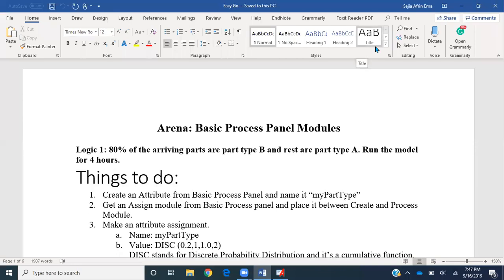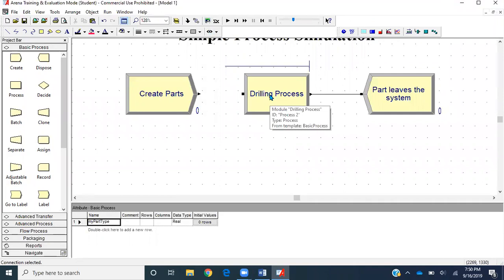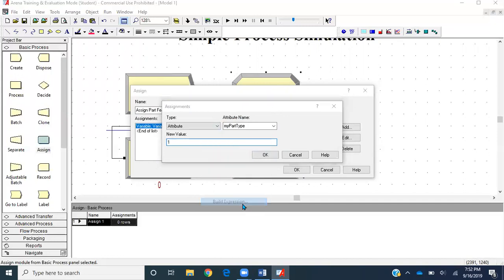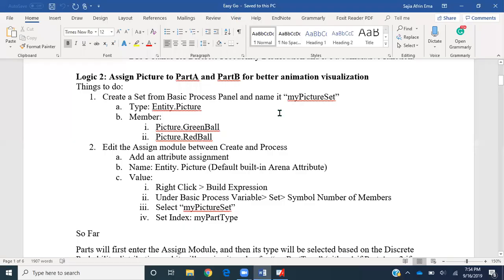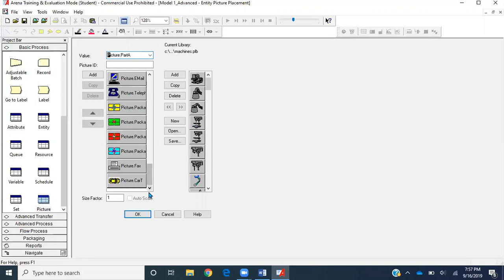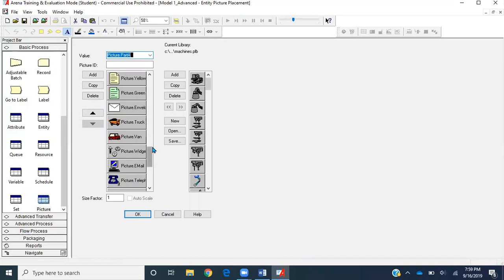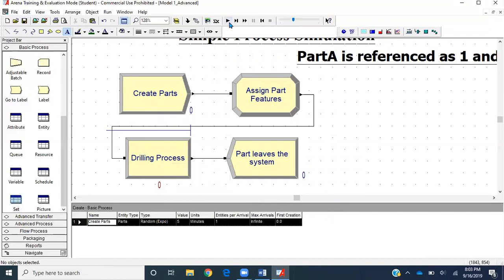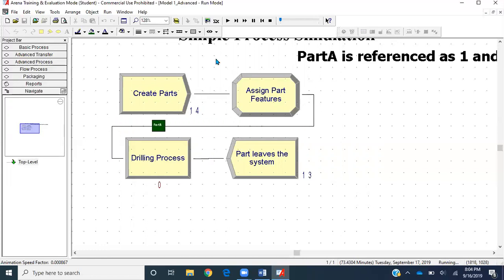Assign Module and Entity Picture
This video demonstrates how to use the Assign module and edit entity pictures in Arena